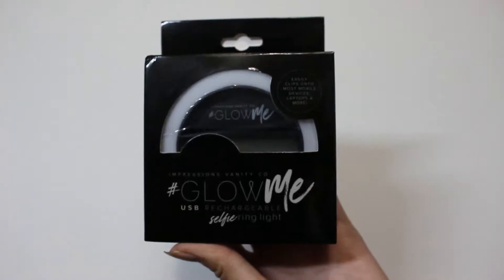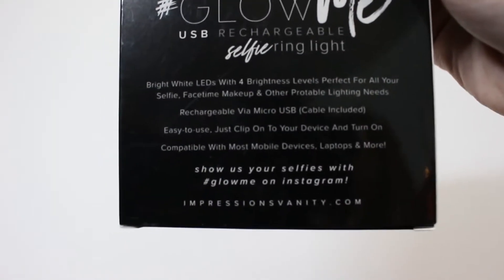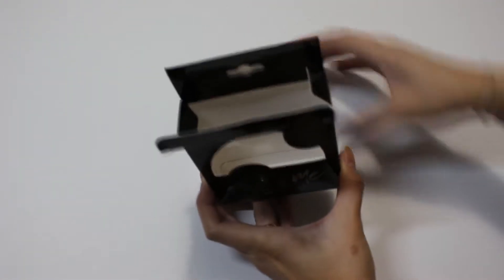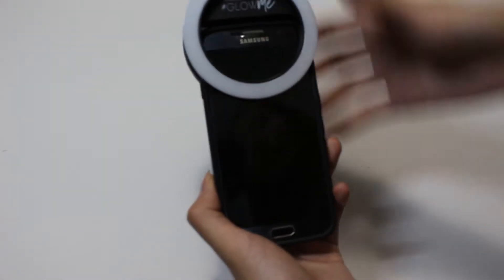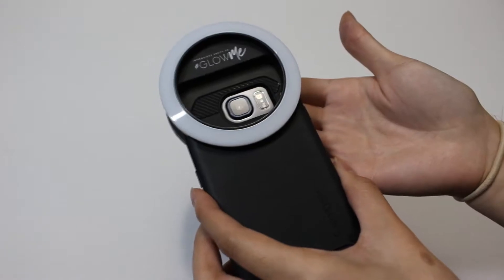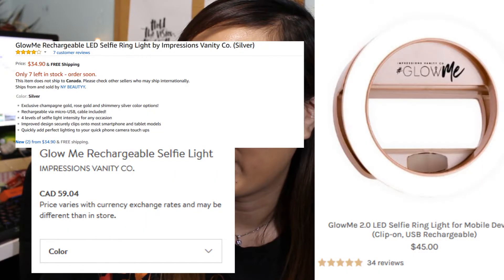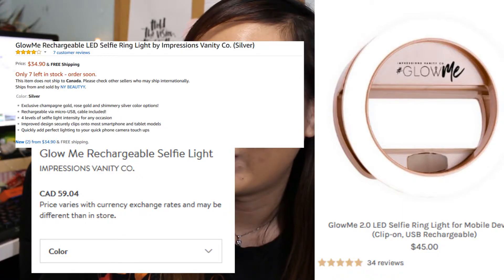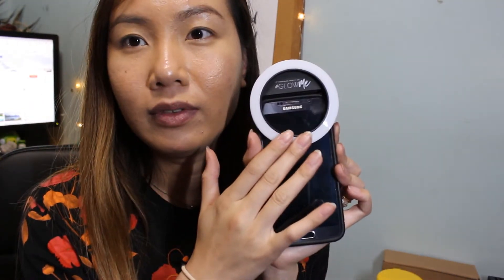Unboxing IMPRESSION vanity GLOWMe selfie ring light (rechargeable) 😲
Bright white LEDs with 4 brightness levels
perfect for all your selfie,facetime & other needs
Comes with USB cable.

Easy just clip on and use! :)